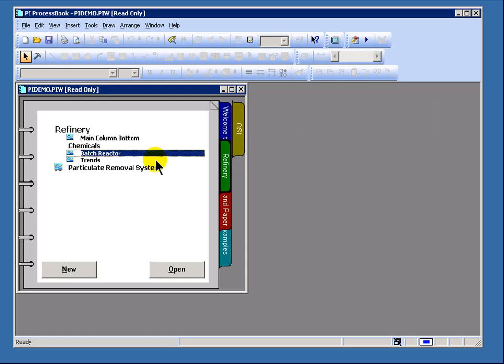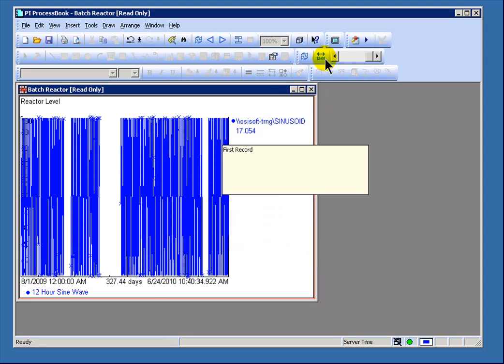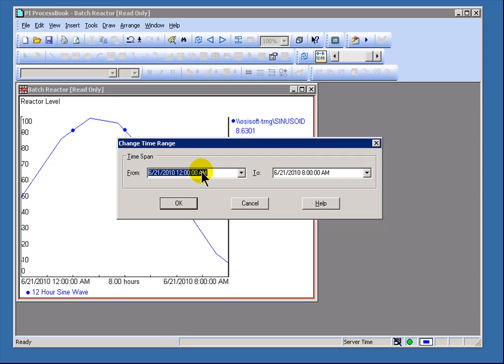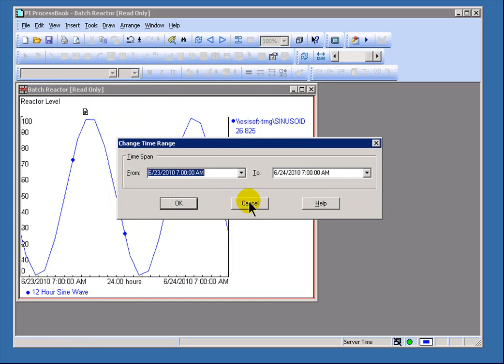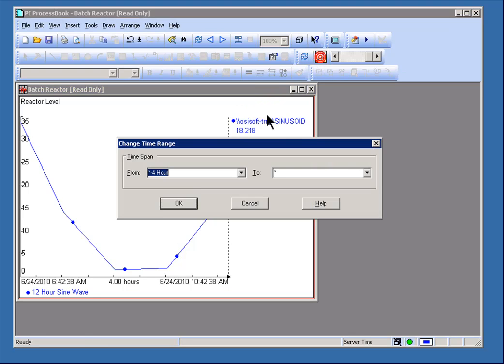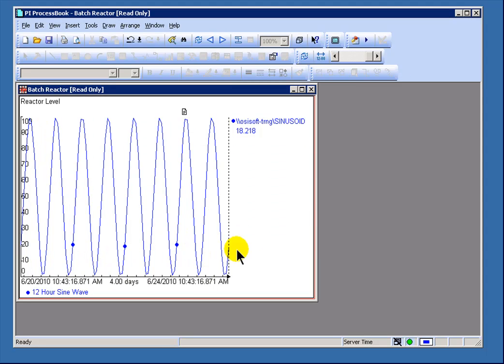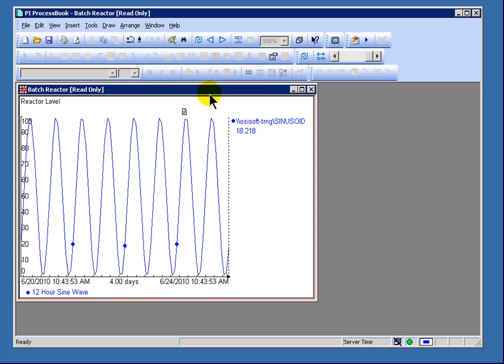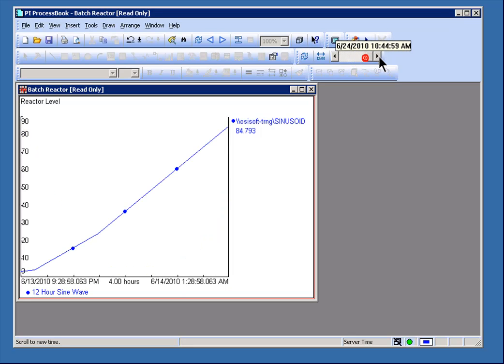Use forward and backward arrows on the time axis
Use the menu or toolbar to change the time range of the trend. From the toolbar, use the Change Time Range icon. From the menu, you must select View Time Range. Either of these will open a pop-up window that allows you to specify the start time and end time.

A Virtual Environment where you have your own personal PI System to practice and to try new things is available by subscription